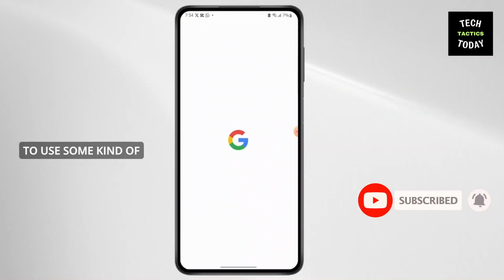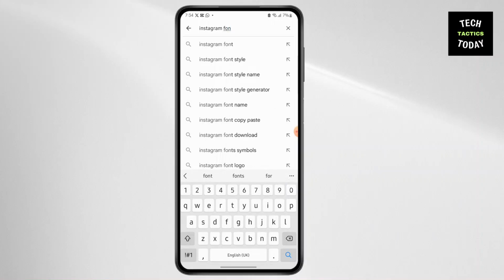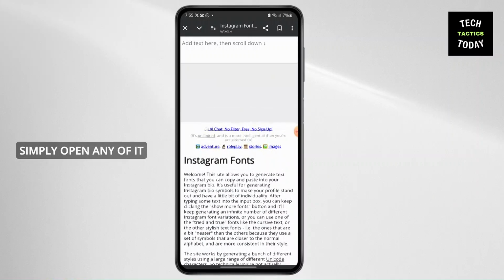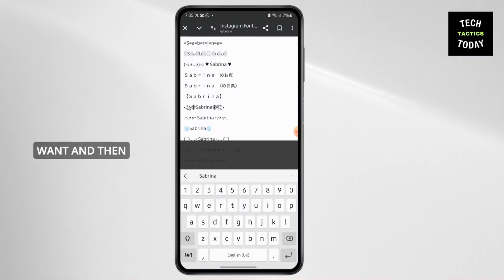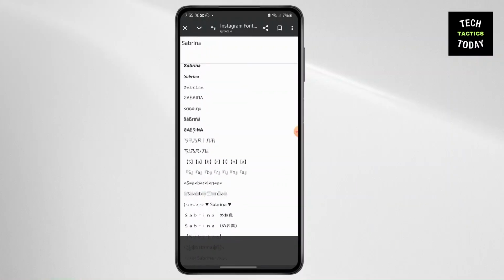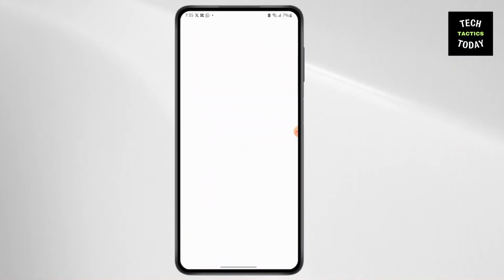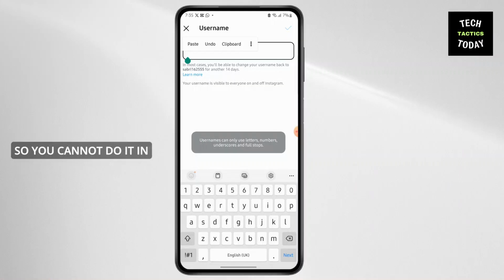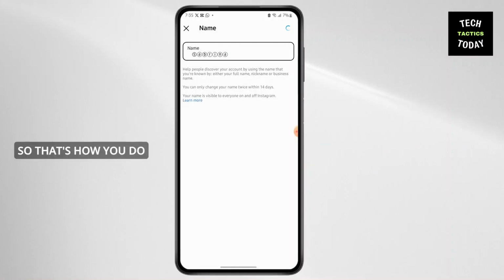HOW TO CHANGE FONT STYLE IN INSTAGRAM NAME AND USERNAME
Struggling to make your Instagram profile stand out? Want to use fancy fonts in your Instagram name or username but not sure how? In this easy guide, you'll learn how to change font style in Instagram name and username using free tools and tricks that work in 2025. We’ll show you how to add stylish, aesthetic, or bold fonts, how to copy and paste fonts from generators, and how to fix font not showing properly on certain devices. Upgrade your profile instantly and attract more attention without using any third-party apps!

What You’ll Master:

Change Instagram font style for name and username

Use free font generators that work on Android, iPhone, and PC

Copy and paste stylish fonts into your Instagram settings

Fix fonts not appearing correctly on certain phones or browsers

Learn the difference between username and display name fonts

Avoid font styles that get flagged or blocked

Discover how top influencers use fonts to boost engagement

Pro Tip:
Avoid using more than 2 fancy fonts – too many styles can make your profile look spammy or unreadable.